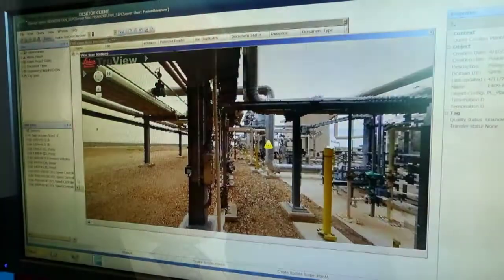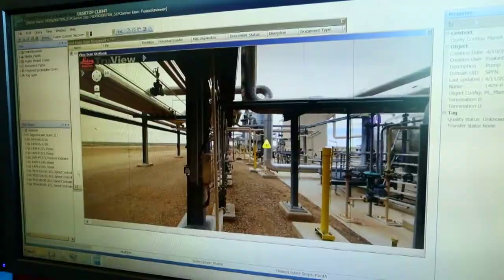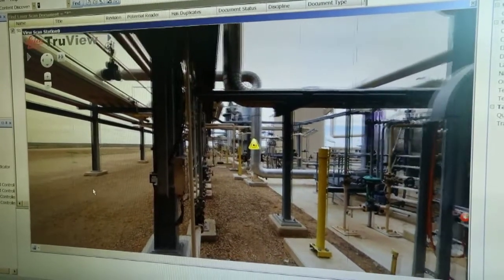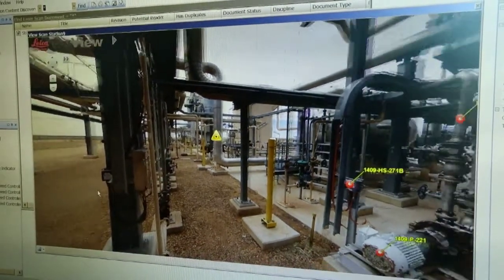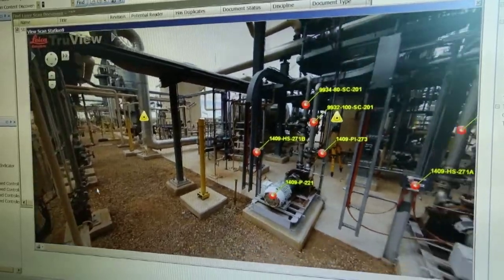AMEC Foster Wheeler on SmartPlant Fusion – Intergraph PP&M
Hear Amec Foster Wheeler, Canada, speak on implementing SmartPlant Fusion for capturing tags to document relationships for operational use.